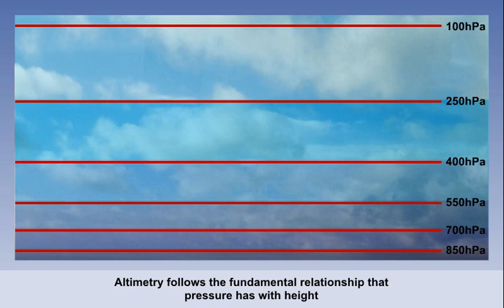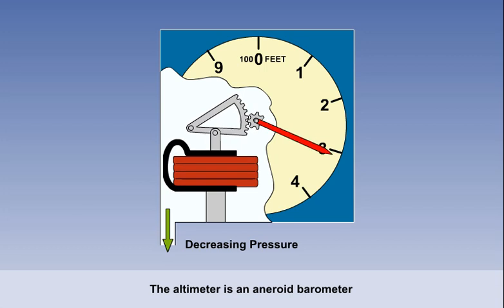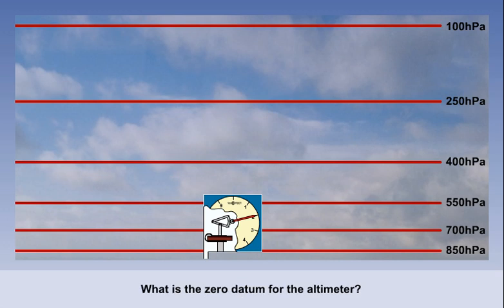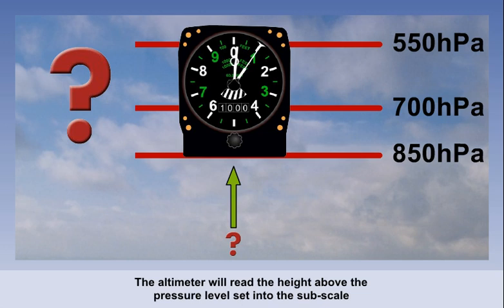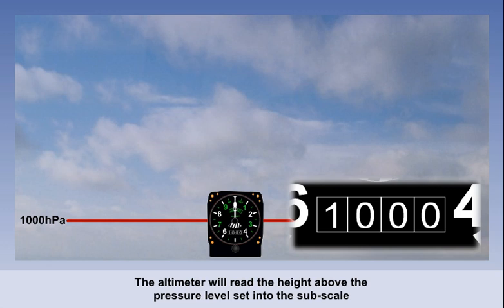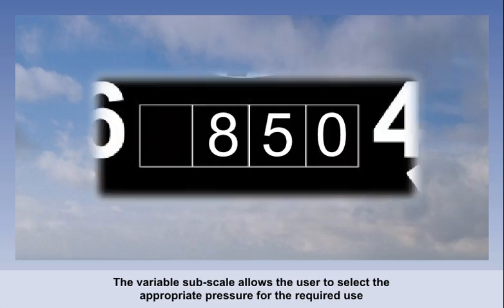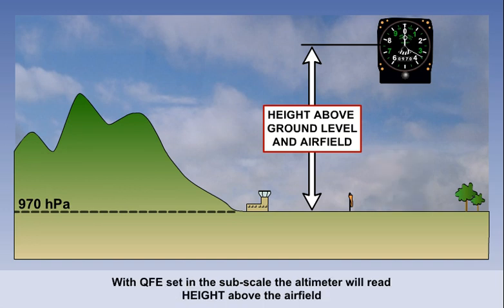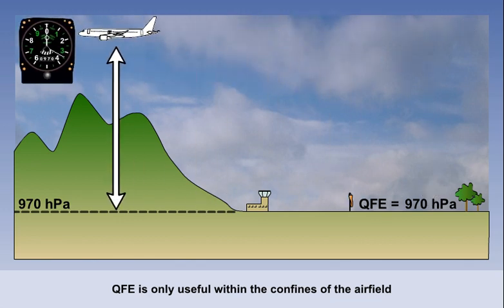Aviation Meteorology| Learn about Altimetry and the Altimeter in Aviation Part-1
This is part 1 of the series of Aviation Meteorology about Altimeter. It will teach us how this aircraft instrument behaves as the aircraft climbs or descends or fly into warm or cold air and various other aspects of it.